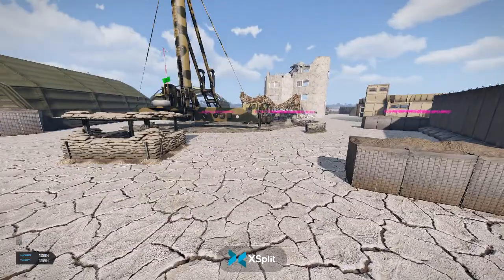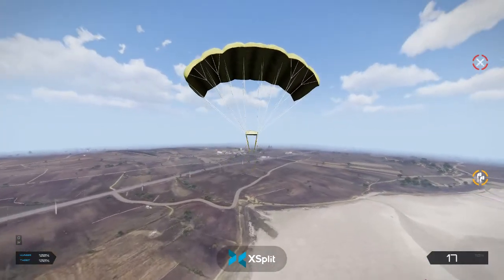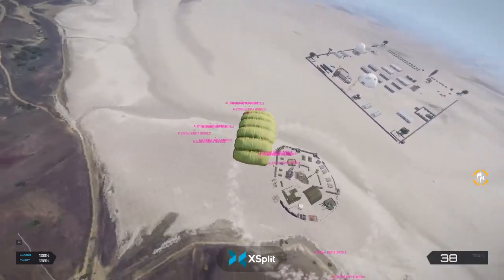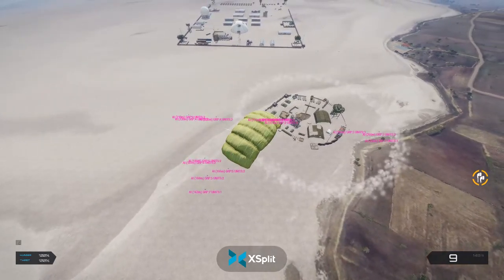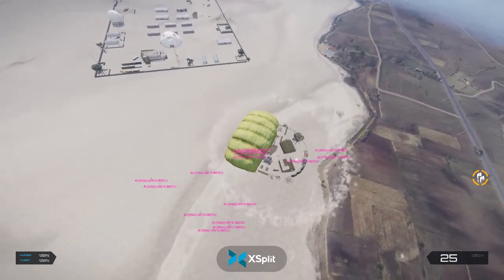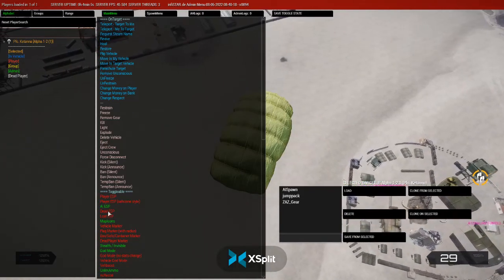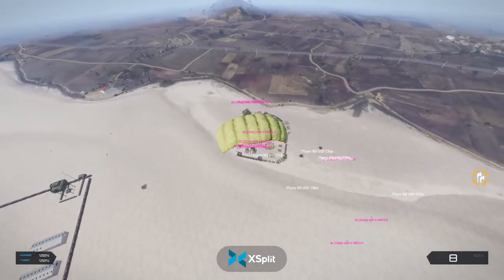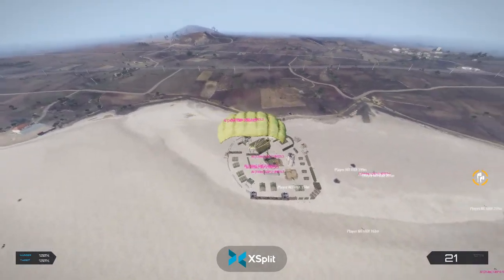06.20 Newest CZP Cleanup, Ready for use, not 100% polished, more to come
Newest CZP Cleanup, Ready for use, not 100% polished, more to come